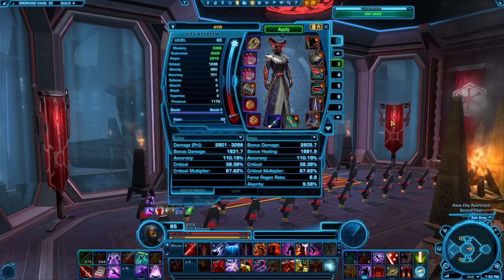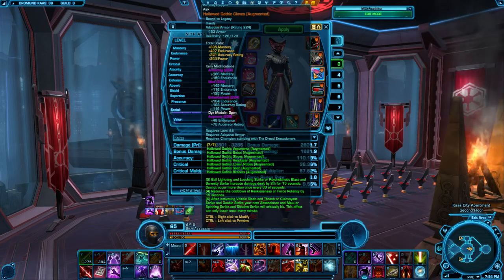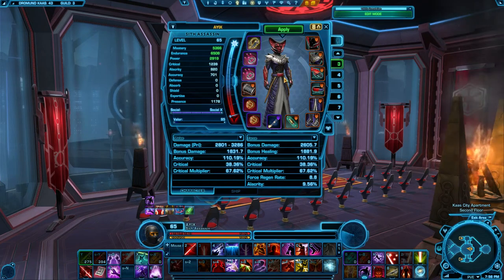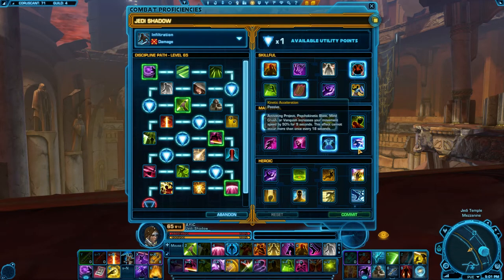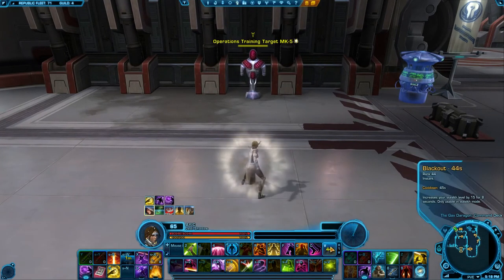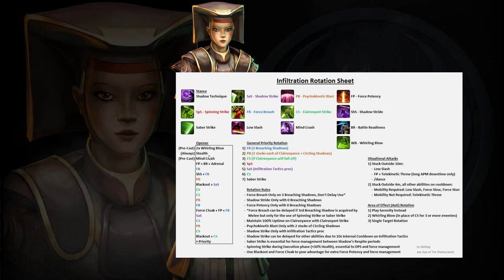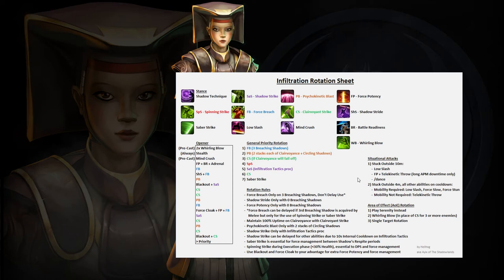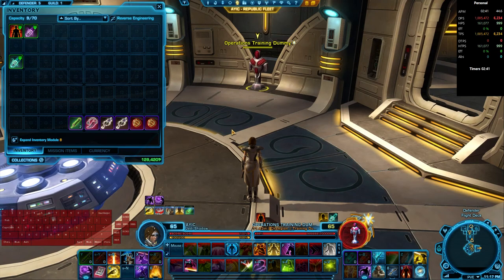SWTOR 4.0 Infiltration Shadow Class and Rotation Guide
Sorry for how late in 4.0's life cycle I released this guide. Hopefully you found it helpful still. If you have any questions or comments feel free to put them in the comment section below and I'll try my best to get to them as quickly as possible.

If you'd like to skip ahead to any section of the guide, click one of the timestamps below:
0:43 - Overview for PvE Content
2:58 - Gearing
8:54 - Utilities
12:49 - Offensive/Defensive Cooldowns
16:18 - Rotation
21:22 - Example Parse